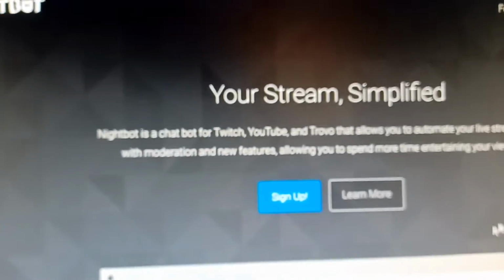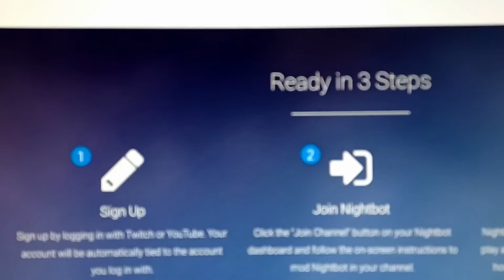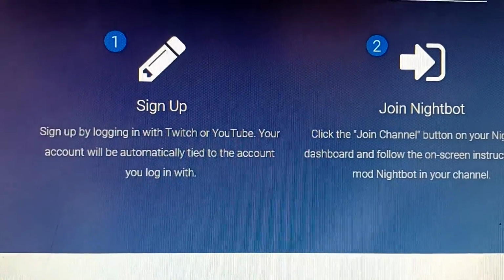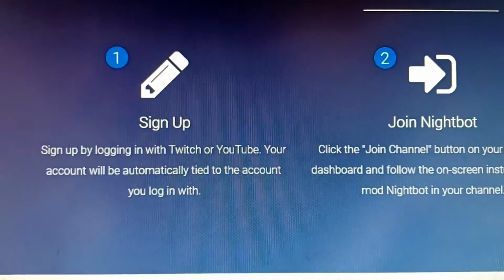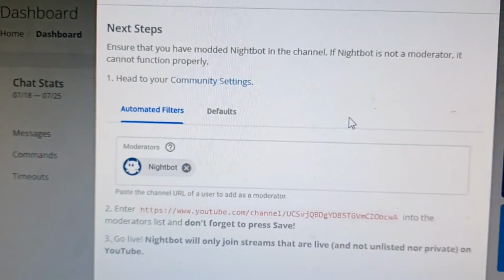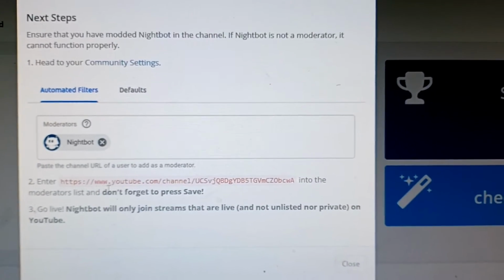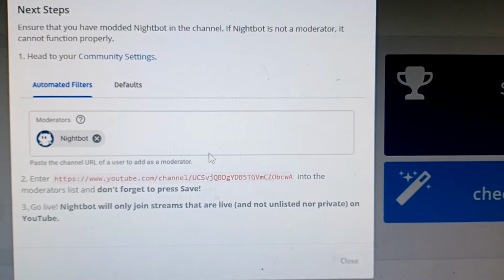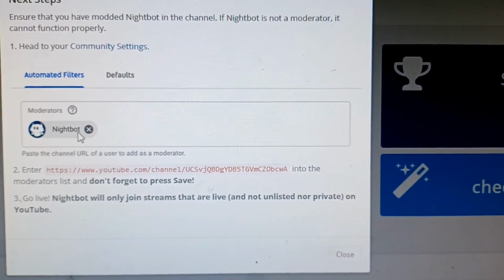Via request. Quick Tutorial How to get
I was asked for this after explaining link drop